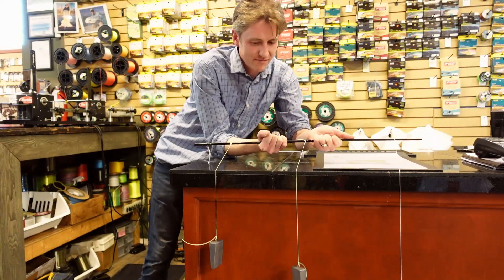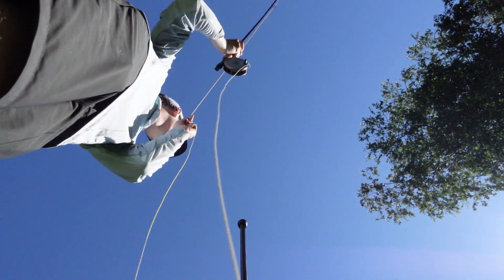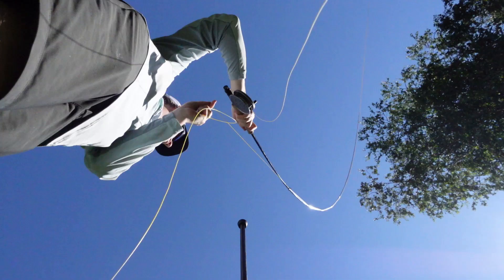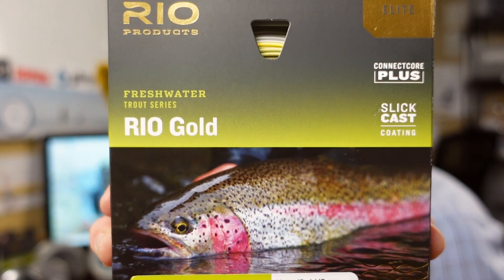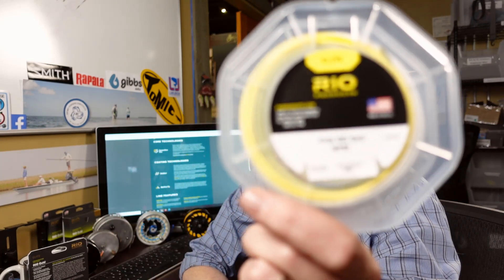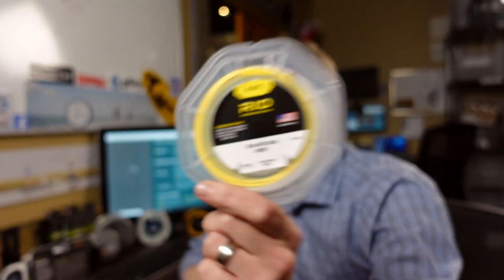Rio Elite GOLD Fly Line Review - We Destroy A Fly Line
Is The Rio Gold Elite The Best Fly Line? We look at the NEW Rio Elite Series of Fly Lines to answer the question has Rio come out with the best fly line of 2020-21. We pair these new fly lines up with the Sage X and Sage Sonic Fly rods to see how they cast. We then Destroy a bunch of fly line to see if Rio's claim of the toughest fly line holds true.

To Sign Up and have us email you the Vancouver Fishing Report go to our website and sign up with your email at the bottom of the page: www/pacificangler.ca